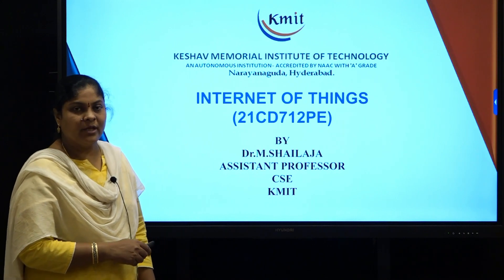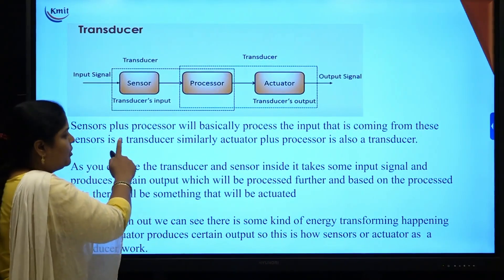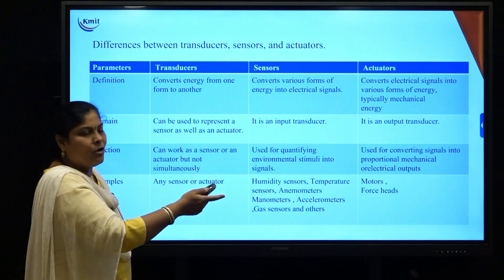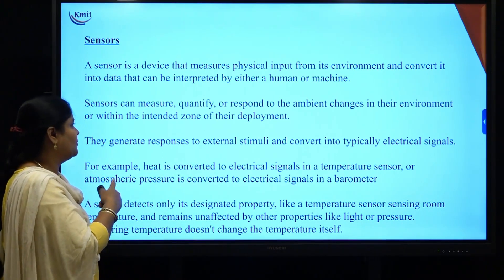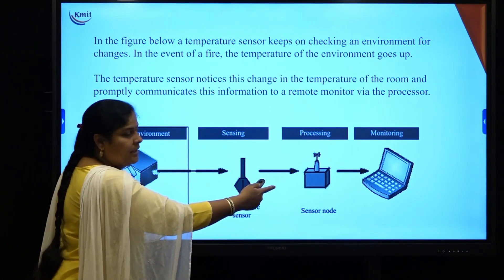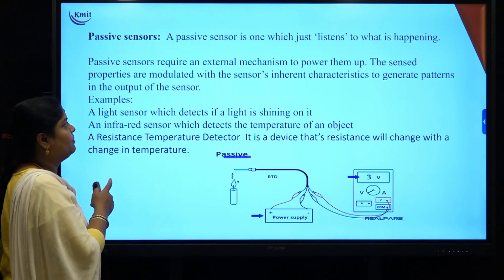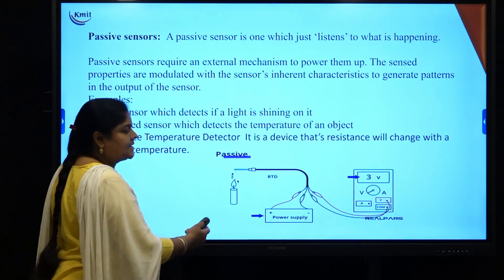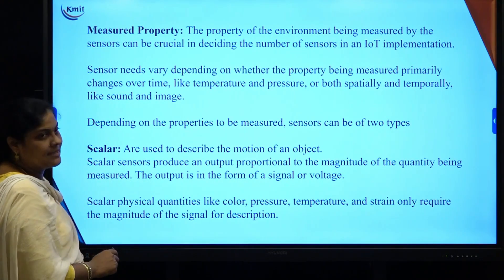UNIT - 2_IoT SENSING AND ACTUATION